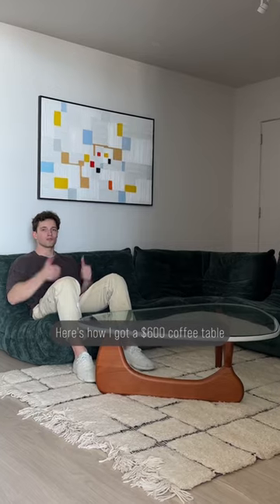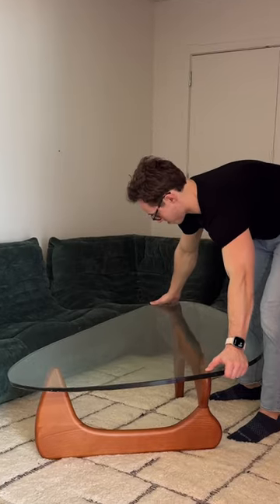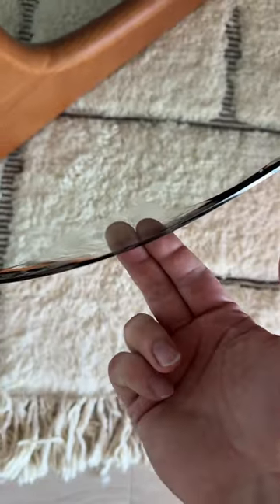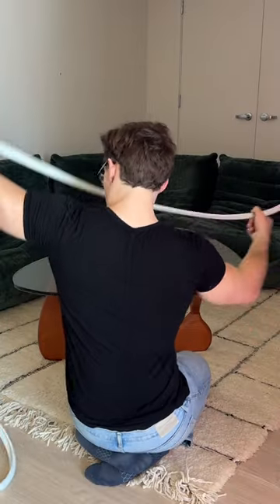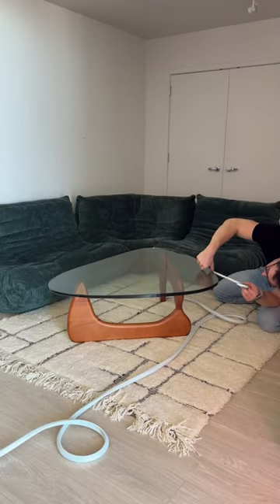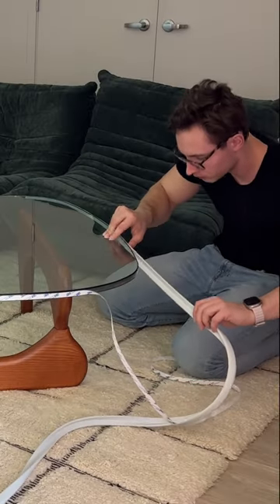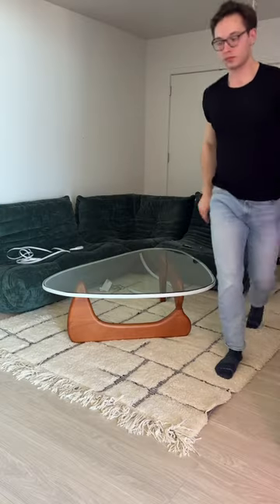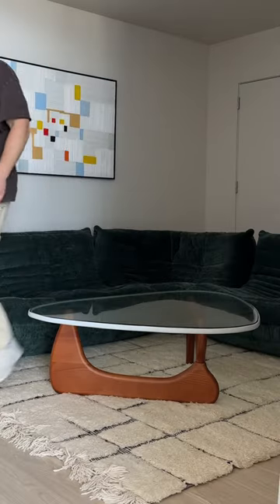edging my coffee table (story time) ￼